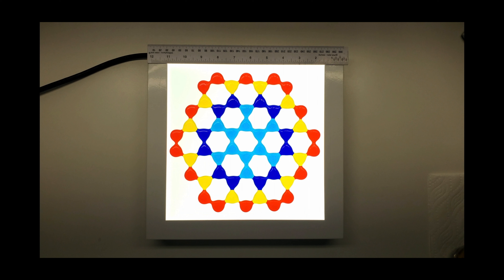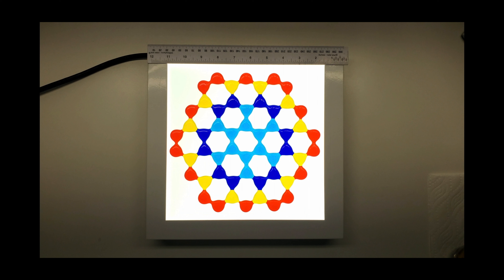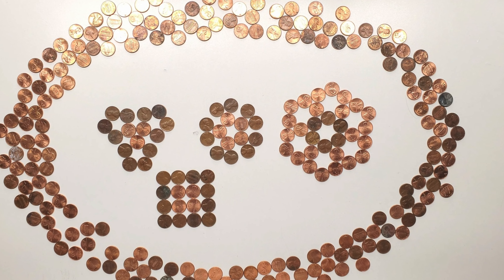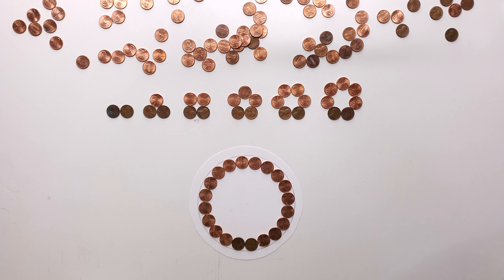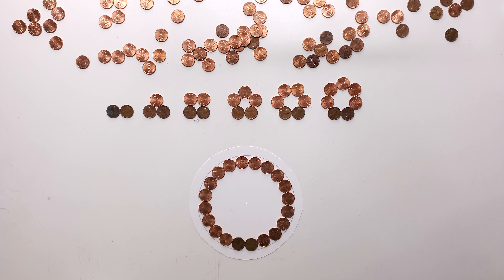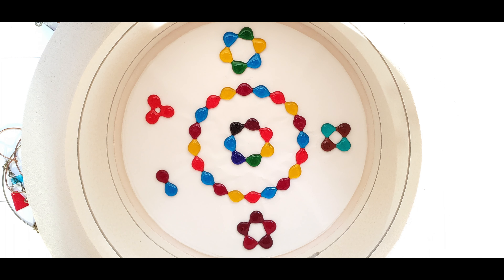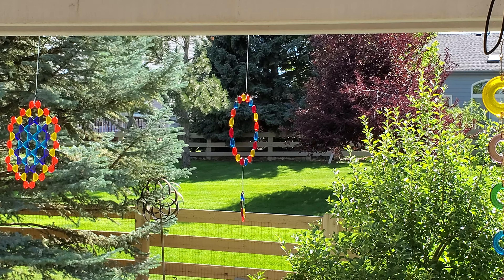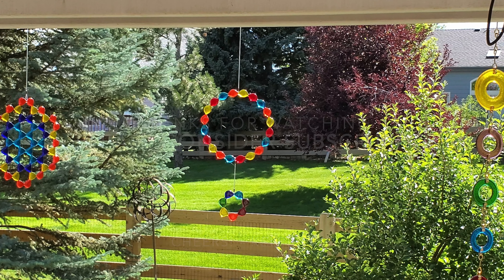Stained Glass - How to Fuse Single Layers of Glass Into Rings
Kelpieone from Stained Glass Cuts shares how you can create stained glass rings using only single layers of glass, with no stacking or overlapping.

-Cheers!